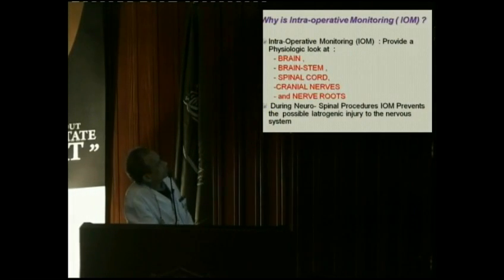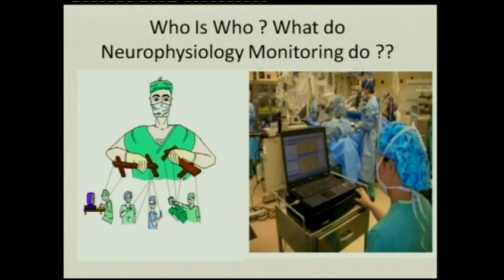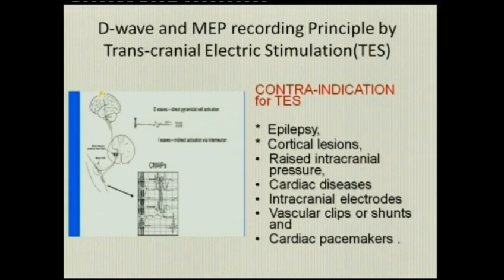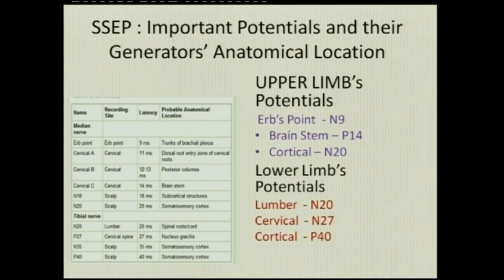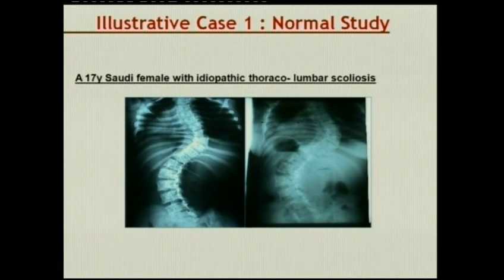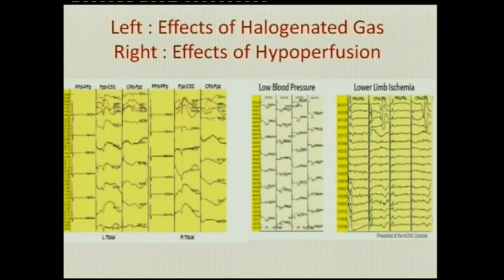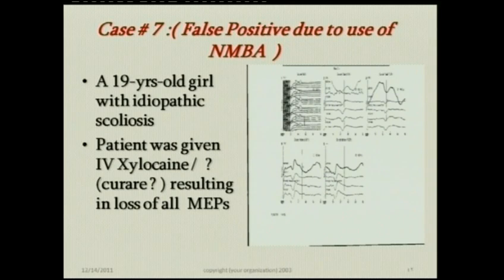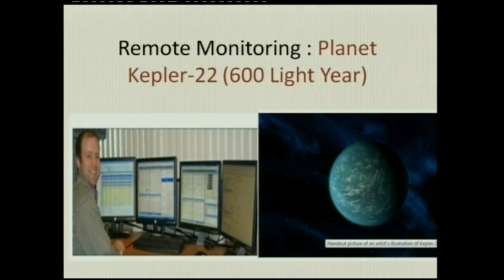Dr.Mohammed Kabiraj Neuro Monitoring during spine surgery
Mohammed Kabiraj Neuro Monitoring during spine surgery College of medicine ksu King Saud University Hospitals